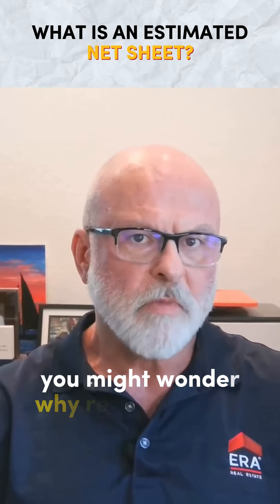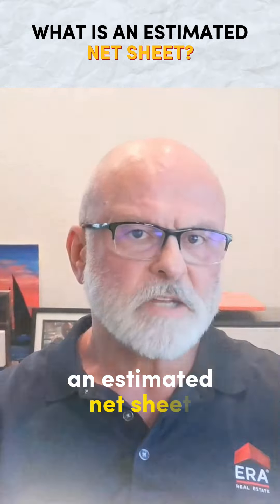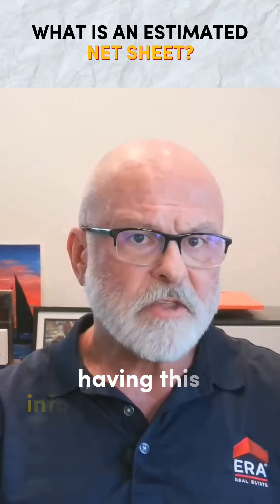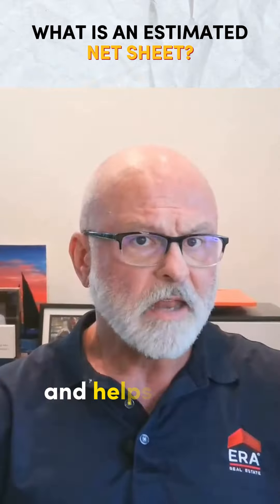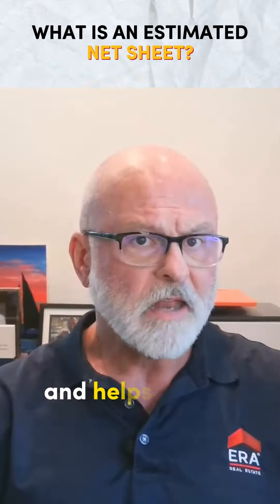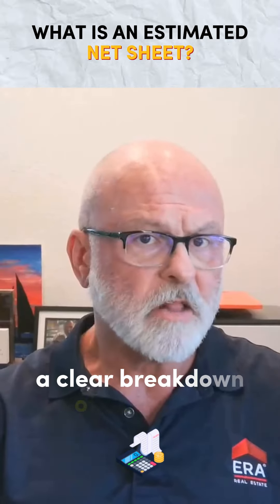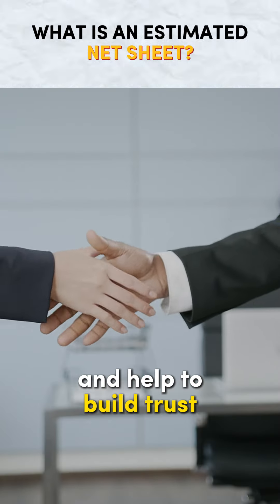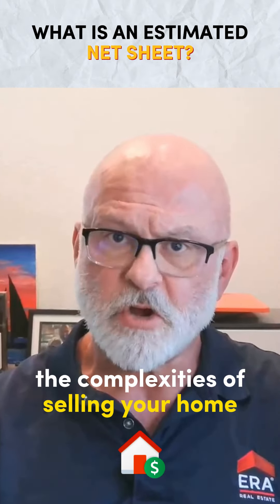What is an estimated net sheet?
Craig Barton - Broker/Owner/Realtor
DRE#01228460
NMLS#235952/342062